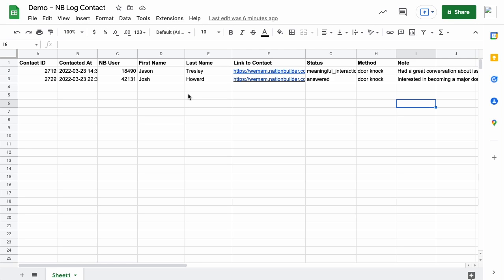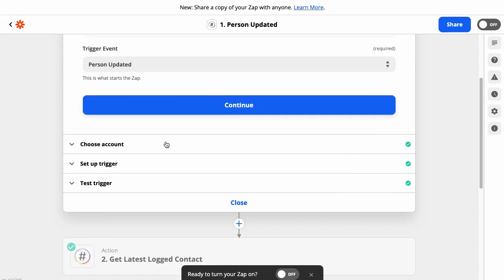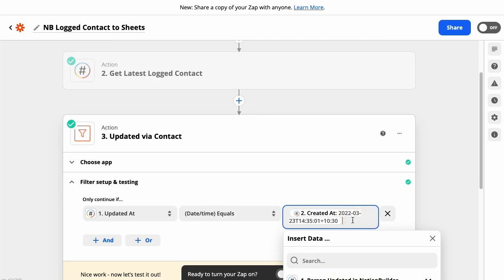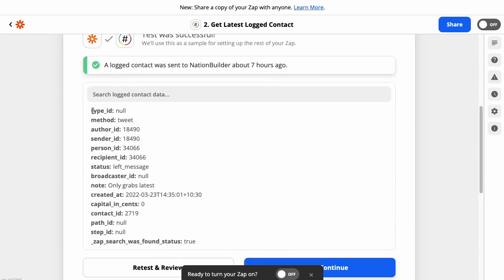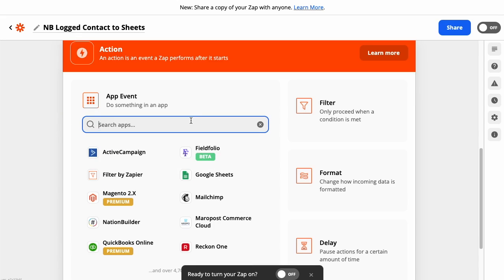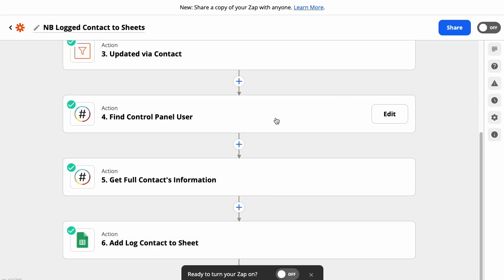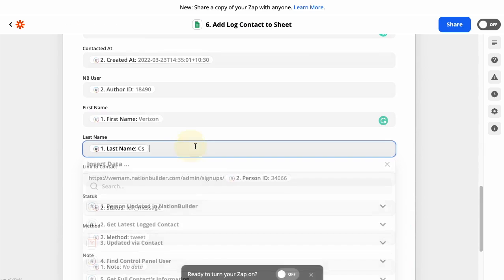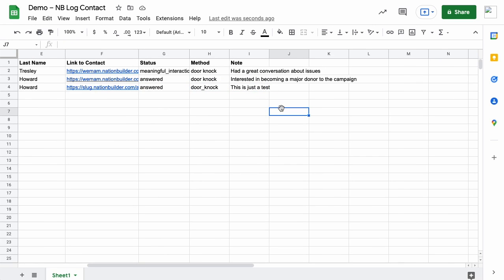Sync NationBuilder Logged Contact (inc. Notes) to a spreadsheet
Looking for an easy way to export your Log Contact data (including notes) from NationBuilder? Are you using FieldEdge and want an easy way to see all of the notes made by your canvassers?

In this video, we use Zapier to create an automation that automatically syncs new logged contacts as they happen to Google Sheets, Airtable, Excel, etc.